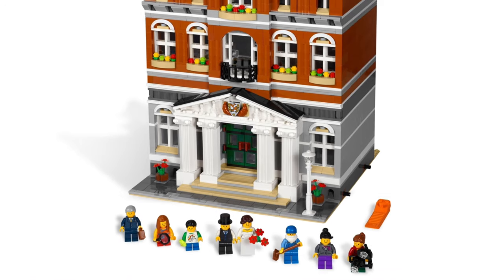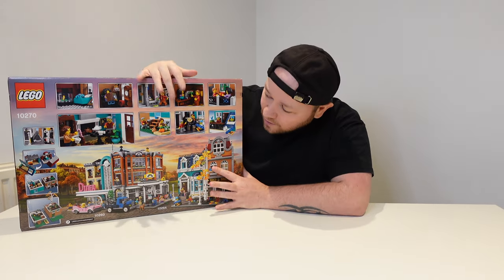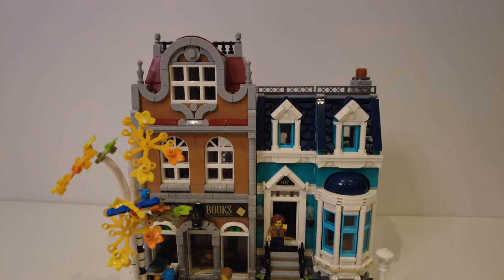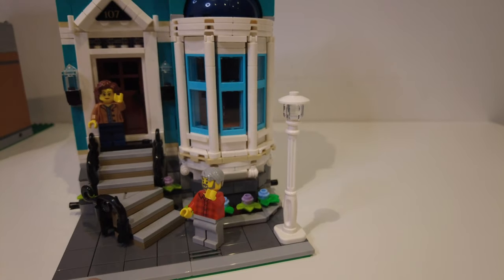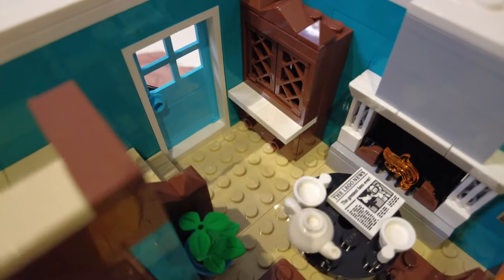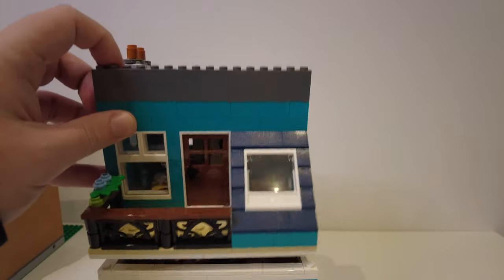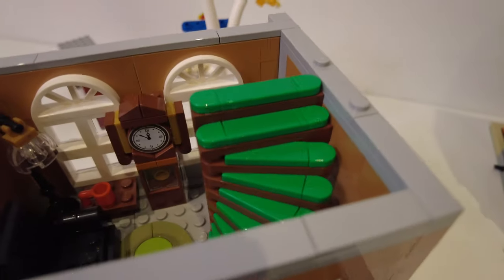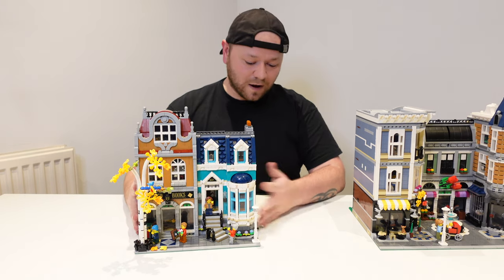SPEED BUILD Bookshop LEGO Creator 10270 2021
A speed build of Lego Creator set Bookshop which is part of the modular building family

or Facebook at Facebook.com/thebricklifeofficial